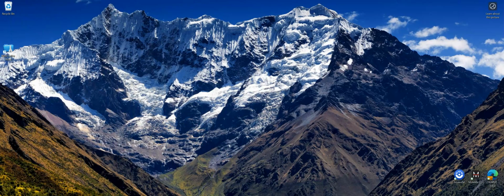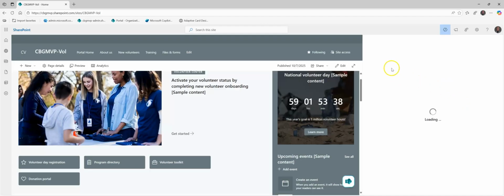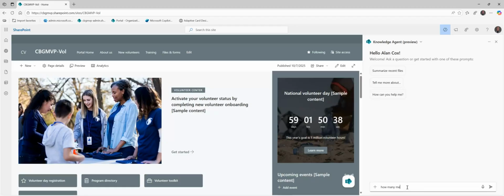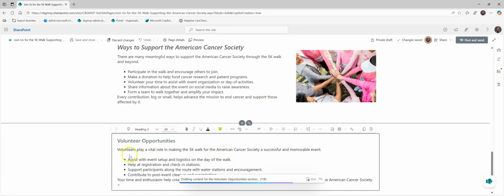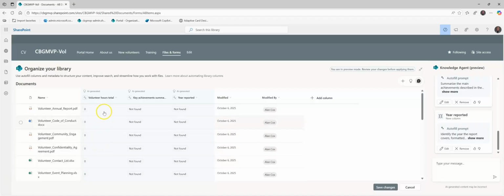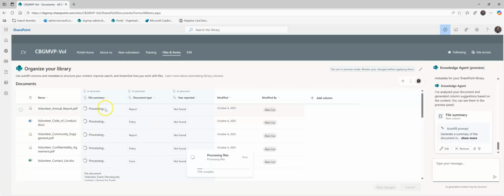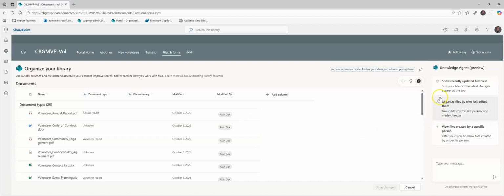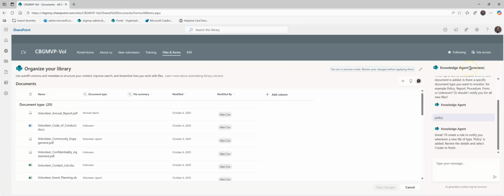From Chaos to Clarity: Testing SharePoint’s Knowledge Agent Preview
🚀 Ready to see how SharePoint and Copilot are teaming up to clean up your content chaos? In this video, I dive into the preview of SharePoint’s Knowledge Agent, showing how it:
✅ Automatically organizes document libraries
✅ Uses AI to tag, summarize, and query content
✅ Helps Copilot give smarter, safer answers
Whether you're an IT pro, content manager, or just tired of broken links and metadata messes—this walkthrough shows how Knowledge Agent can turn your SharePoint site into an AI-ready powerhouse.
🧠 Bonus: I’ll show you how to enable it and how to make it work in your tenant.